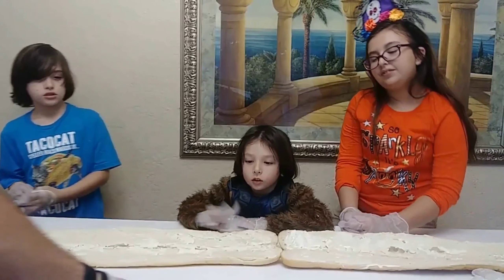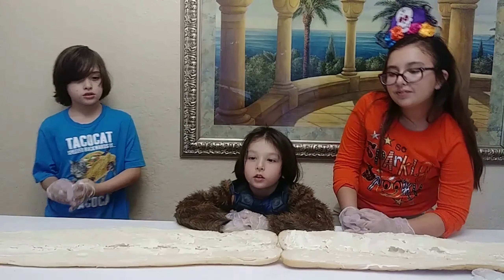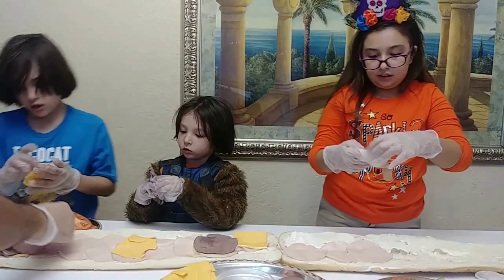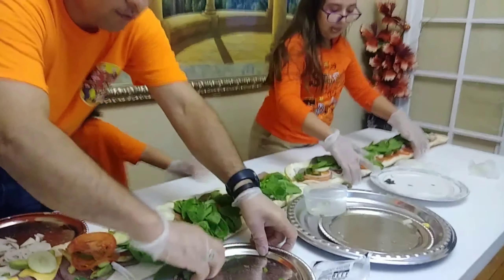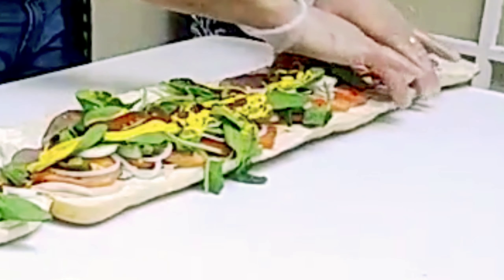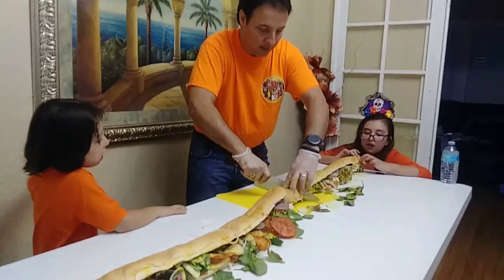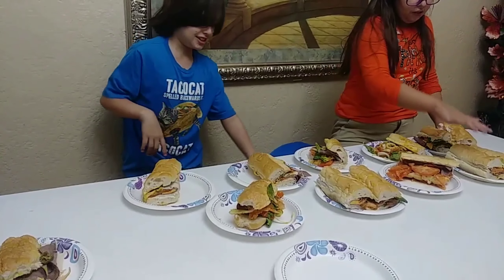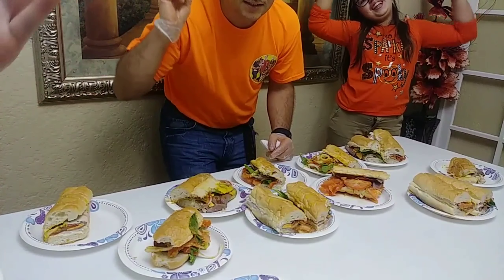Biggest Submarine Sándwich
At this video we are making a gigant Sándwich 7 foot Submarine, Giovanni, Josselyn, Bryan and Daddy did a awesome job on making it and eating IT please comment down below  if you ever  done a huge Sándwich like this or bigger, and who do you think eate the mos of the Sándwich.

Hola amigos, en este video hacemos un Sándwich gigante de el tamaño de la mesa de largo, Giovanni, Josselyn, Bryan  y Papá hicieron un gran trabajo en hacer este gigantesco Sándwich y en comérselo, comenta en la cajita de comentarios si has hecho un Sándwich hasi de grande o más grande y dinos quien crees que comio más de todos.